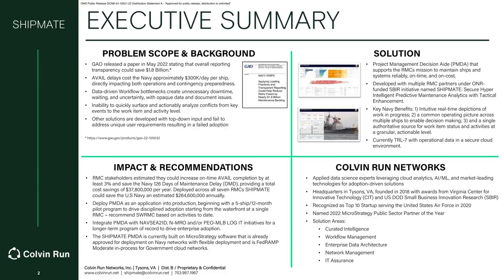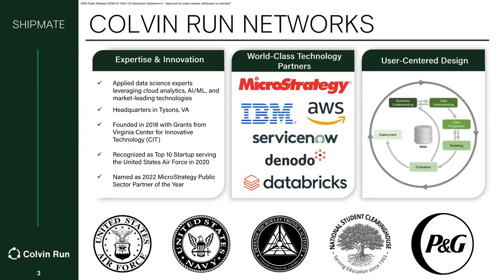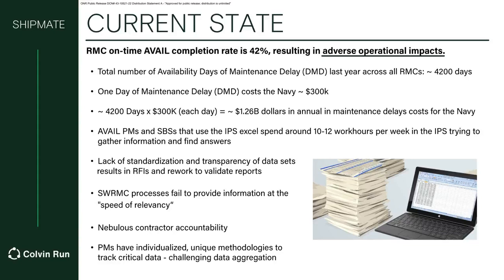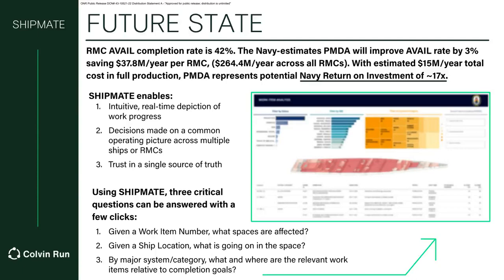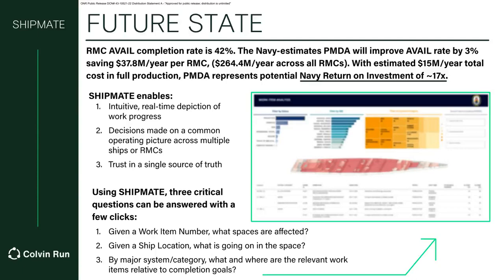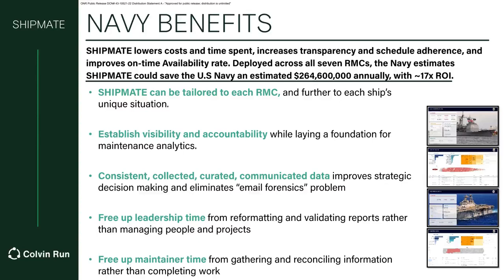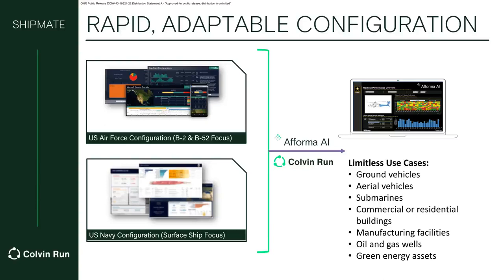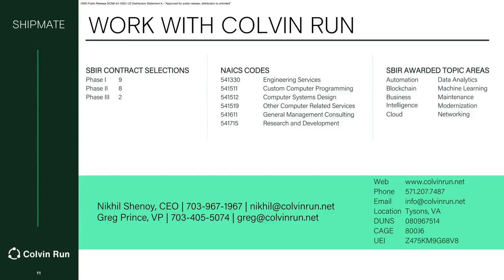Colvin Run Networks, Inc.'s Navy STP Tech Talk for Topic N204-A02 (2022-23)